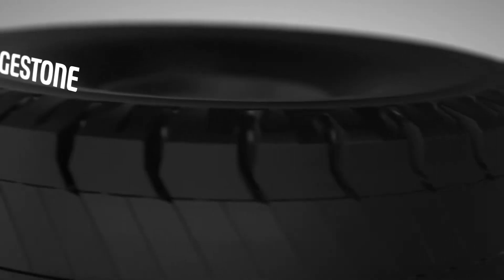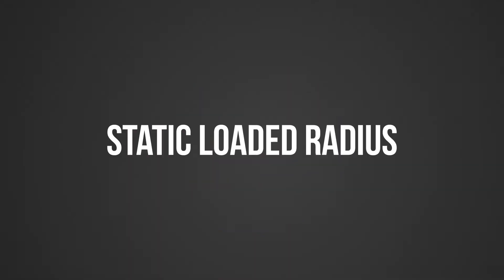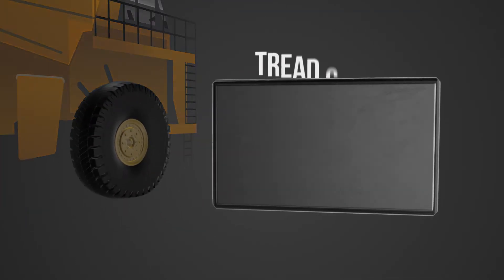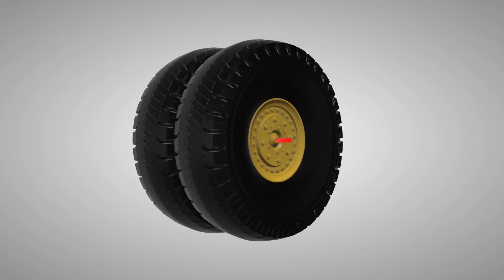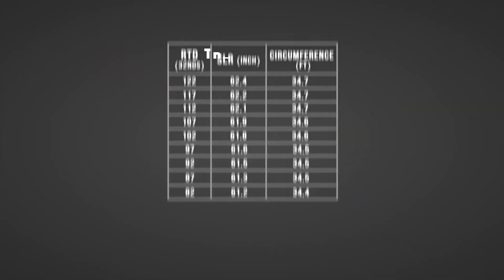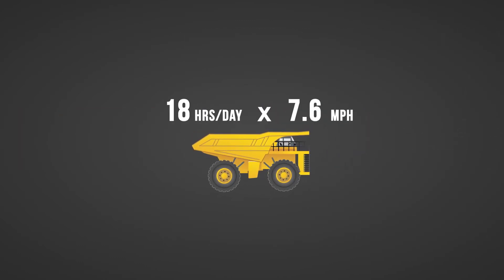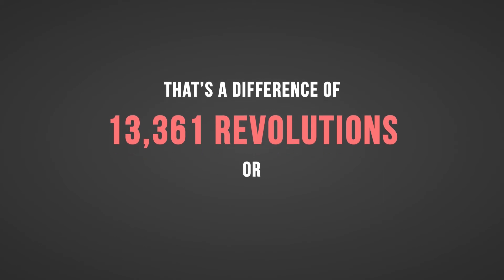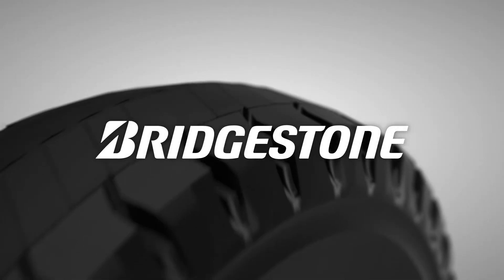Dual Matching Update